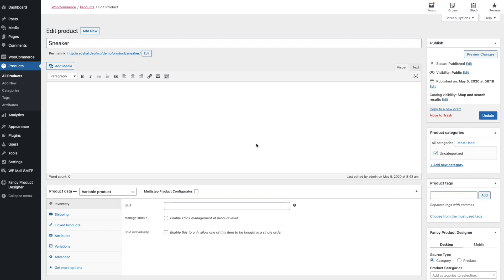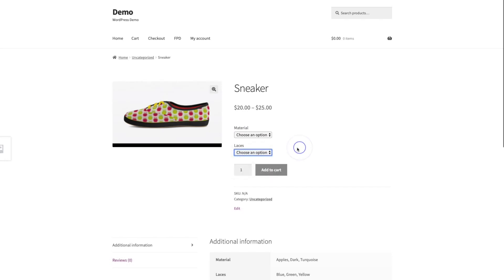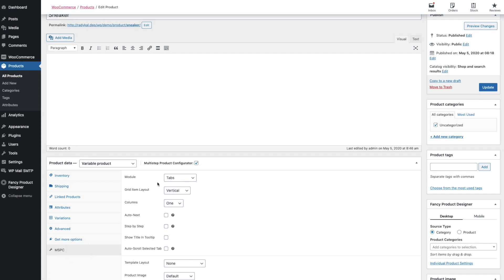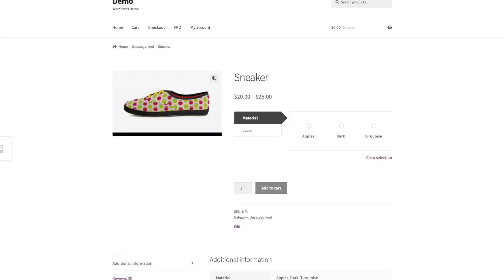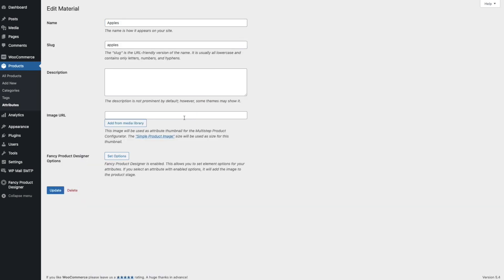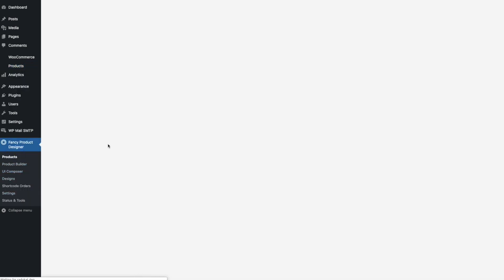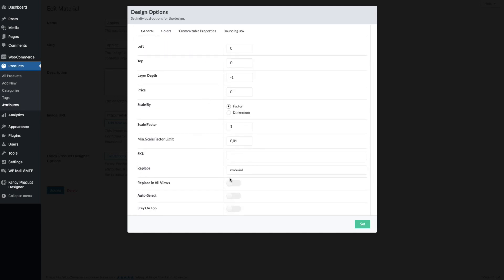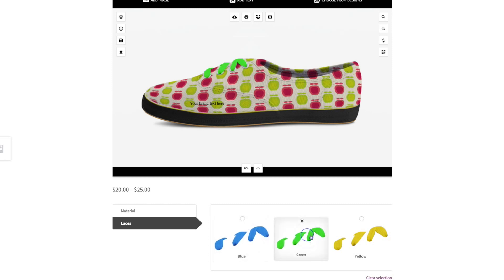Multistep Product Configurator - Getting Started & Combine with FPD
In this video we are explaining how to get started with Multistep Product Configurator and how to combine it with Fancy Product Designer.